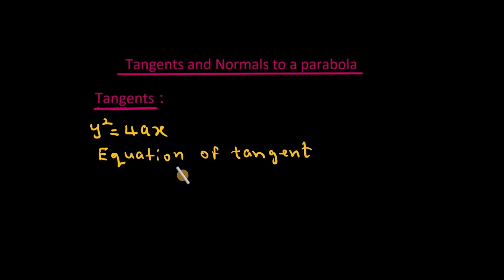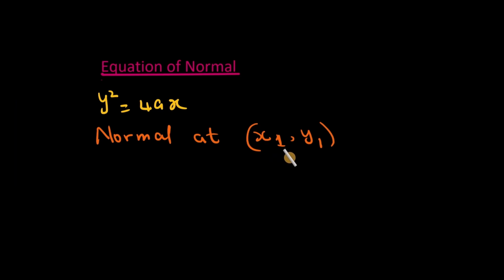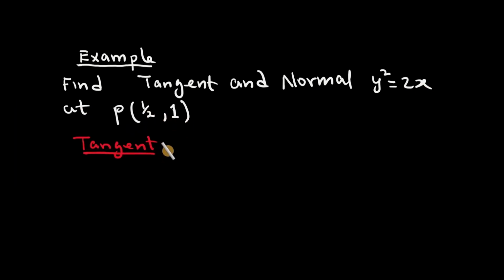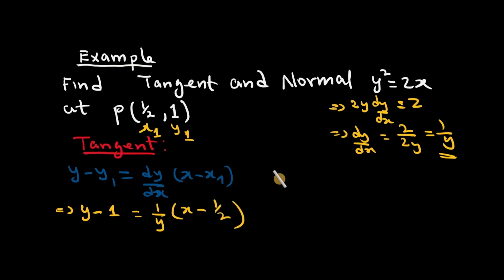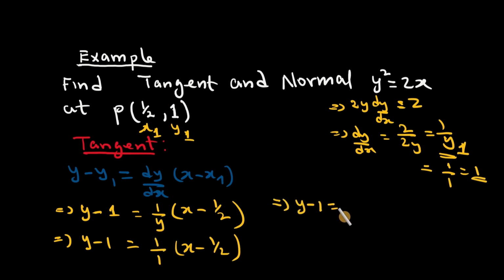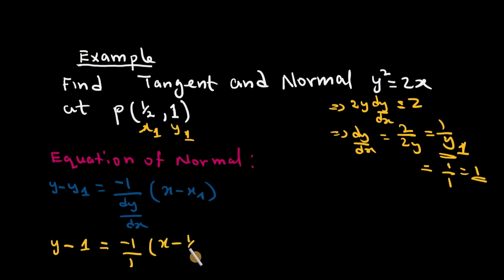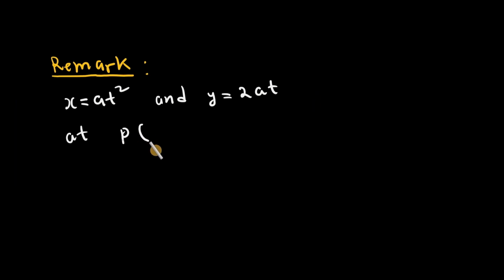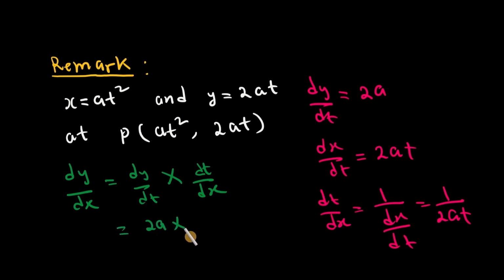Tangents and Normals to a parabola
formulas and examples to derive tangents and normals to a parabola